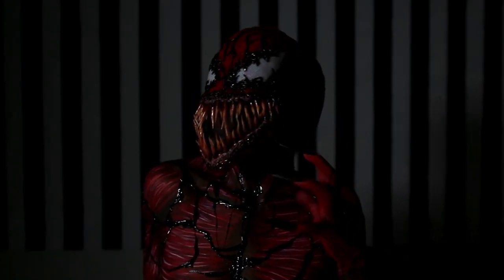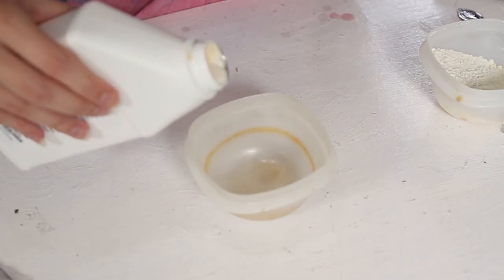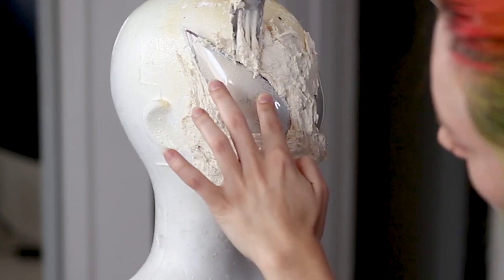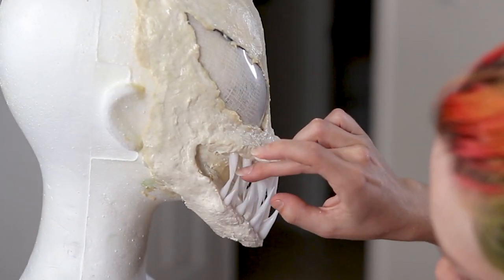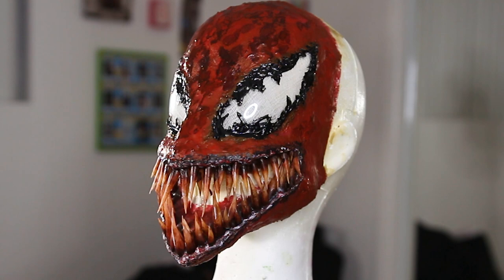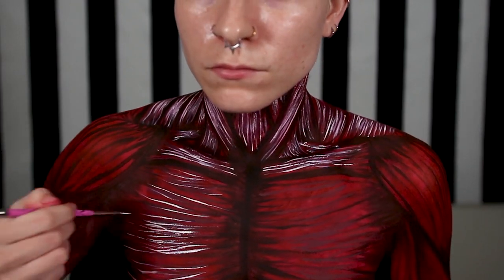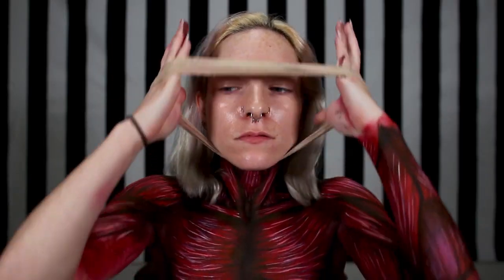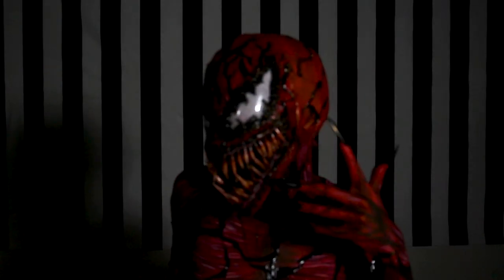CARNAGE MASK & MAKEUP TUTORIAL | CAYKEFACE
HELLO CREEPY CUPCAYKES!

It only took my almost a year to release another YT video. OOPSIES! Honestly these take 8+ hours to make! Starting off Spooky Season with  CARNAGE! I freaking loveeee Venom and my anticipation for Venom 2 has been growing for years now since the film had to keep getting pushed back! I hope you guys enjoy my Carnage mask and makeup tutorial.

This look took a very long time and although it's not perfect I'm very happy with the outcome. Cheers!

Guidance from a few channels to make this mask:

McLean Krieger (Made by McLean Live- White Tint Mesh Lenses for Spider-Man) for the lenses
Ellimacs
BonnieCorbanSFX

Products Needed:
2 - 2 Liter Bottles
White Cheesecloth
Polymorph Plastic
Small Scissors
Exacto Knife or Boxcutter
Super Glue
Liquid Latex
Flour
Black Hot Glue Sticks and Glue Gun
Bodypaints
Gelatin
Glycerin

Song:
Intro-